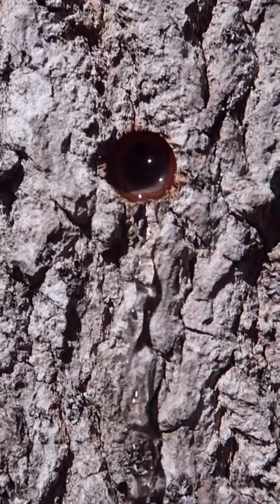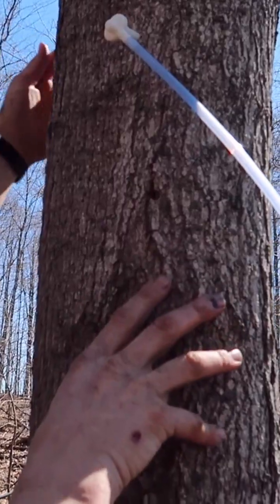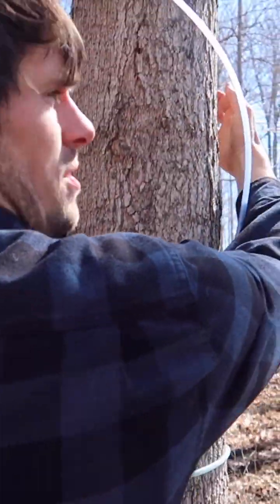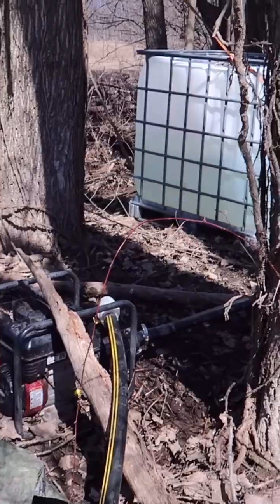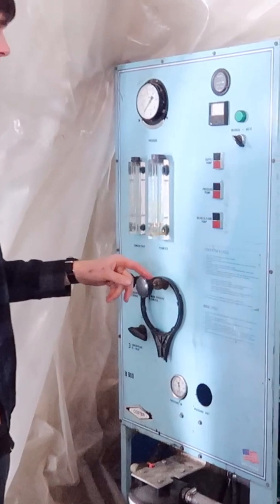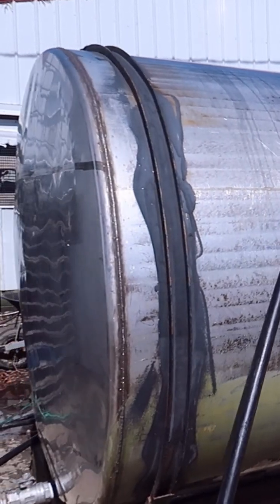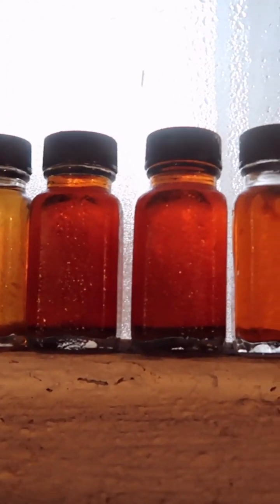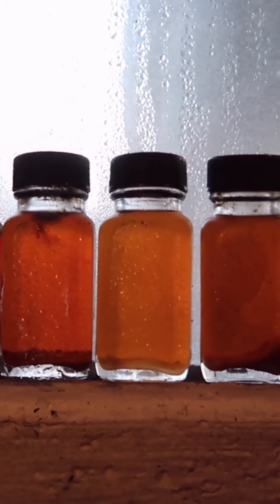Super Sweet! From Sap to Syrup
A quick glimpse into how sap is collected and turned into maple syrup!